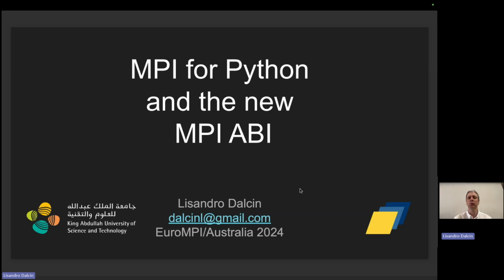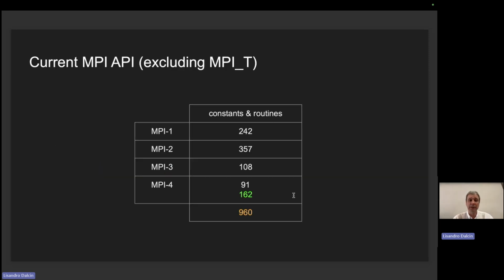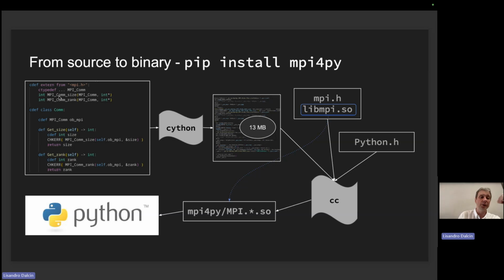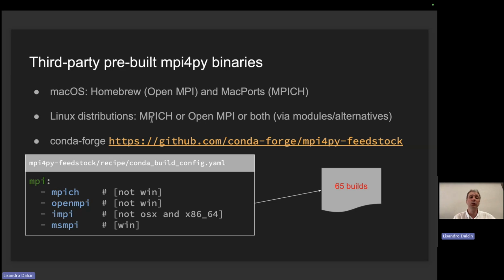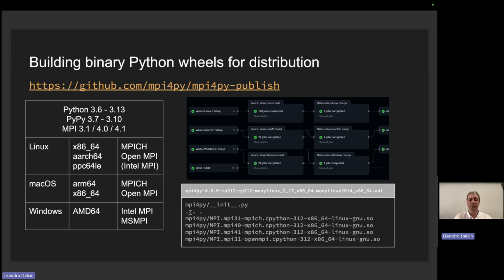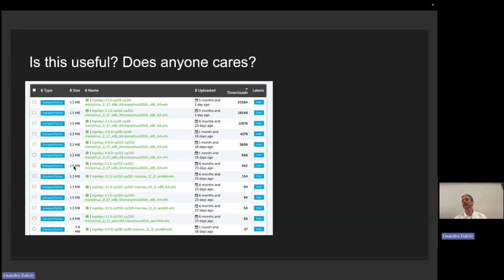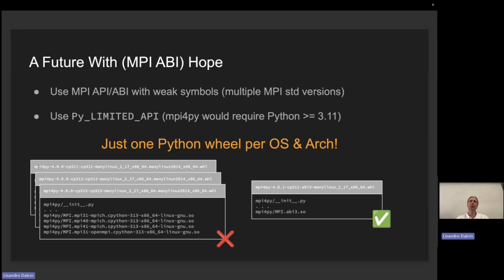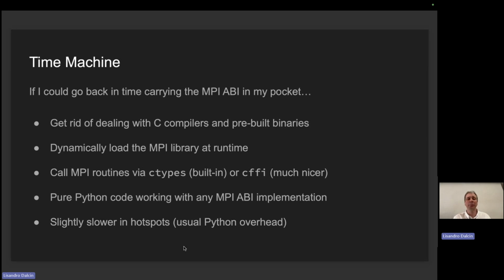EuroMPI 2024 (Day 1) Lisandro Dalcin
"MPI for Python and the New MPI ABI" – talk by Lisandro Dalcin (KAUST, Saudi Arabia) on 25 September 2024.